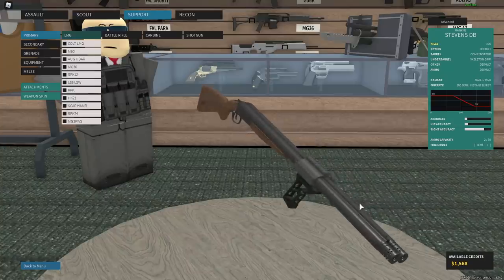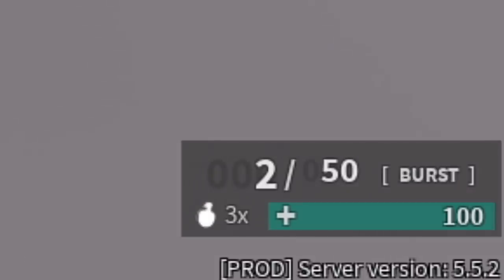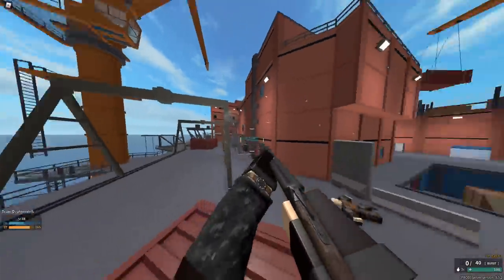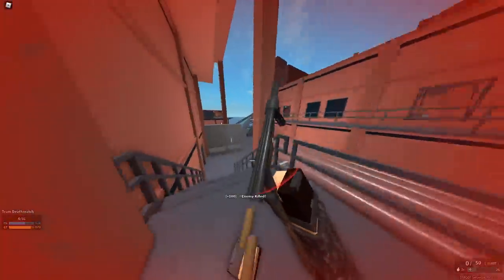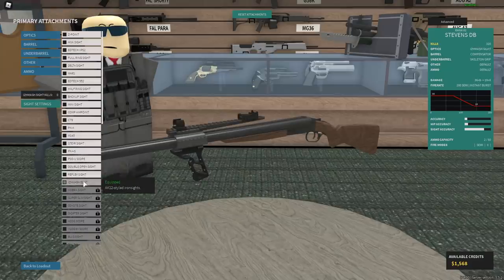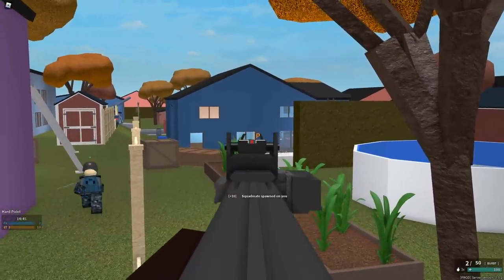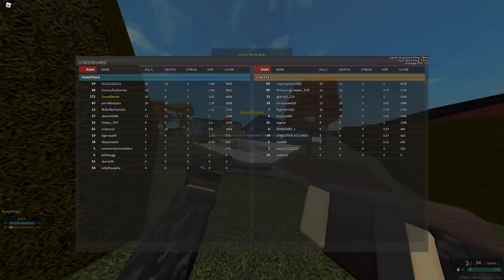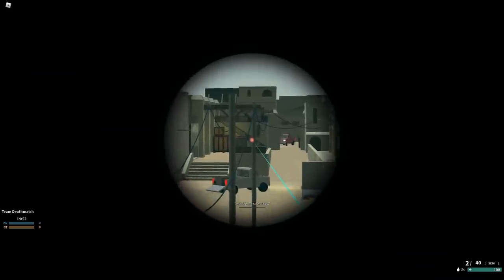USING THE DOUBLE BARREL BFG IN PHANTOM FORCES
Leave any video ideas below! Hope you had a good weekend! :]

Side note: my account in the server is ONLY for talking
in the server. I will NOT be adding or DMing people from it.

It is only used to enhance the viewing experience of the video and is not
intended as nor used as a reupload or to make profit directly from the OC's work)